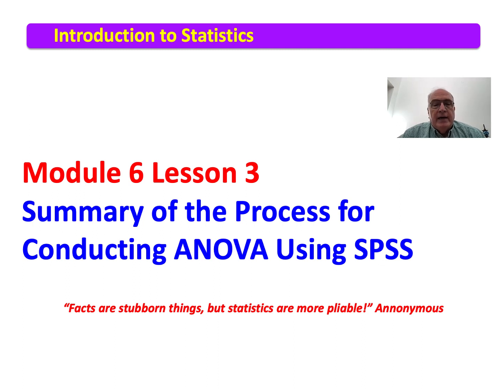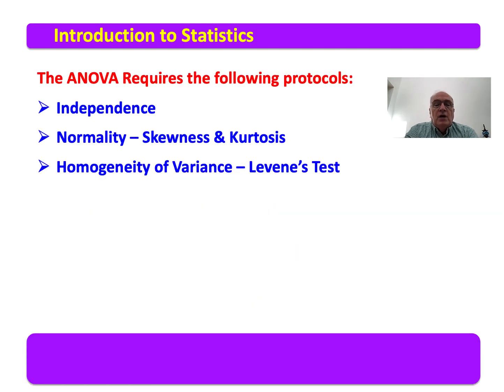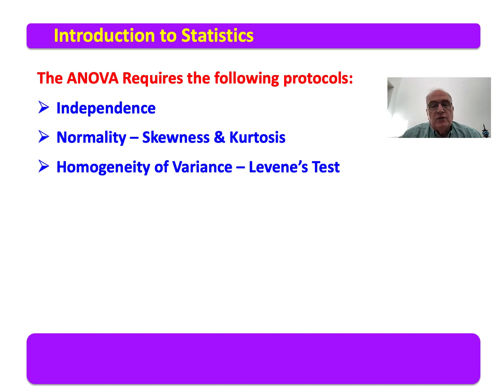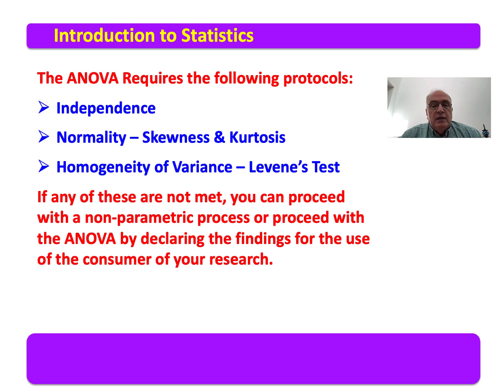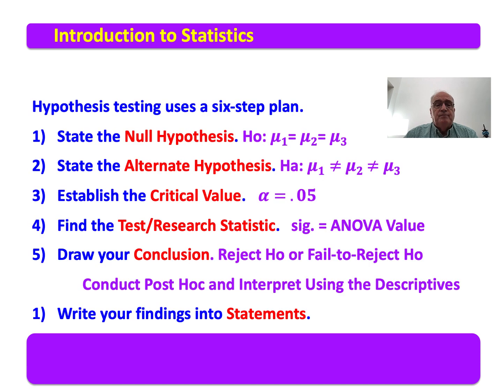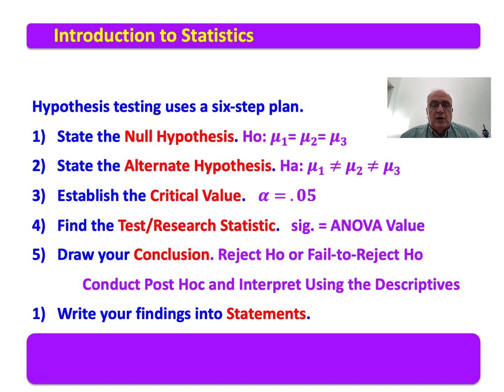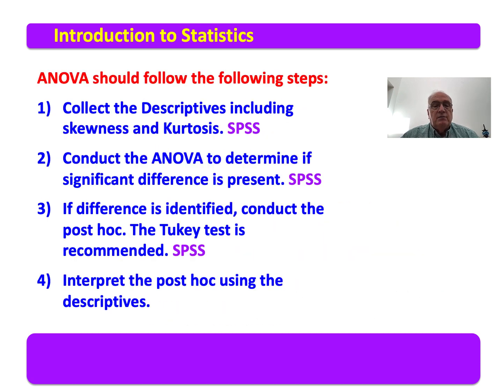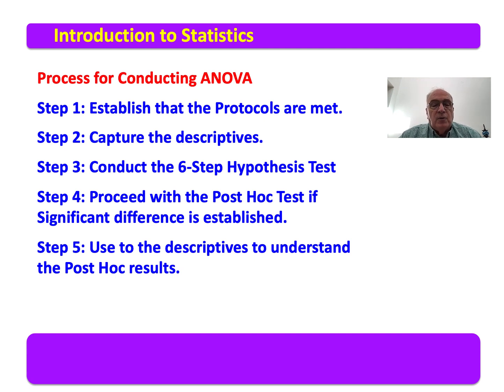Module 6 Lesson 3 Summary of the Process for Conducting ANOVA Using SPSS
This video summarizes the process for conducting ANOVA using SPSS.